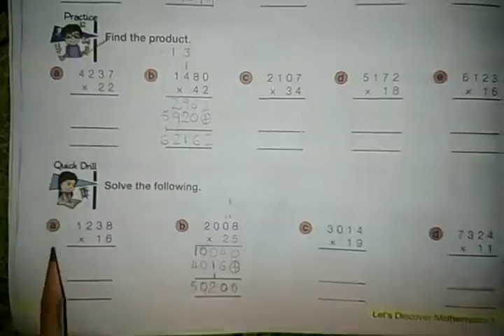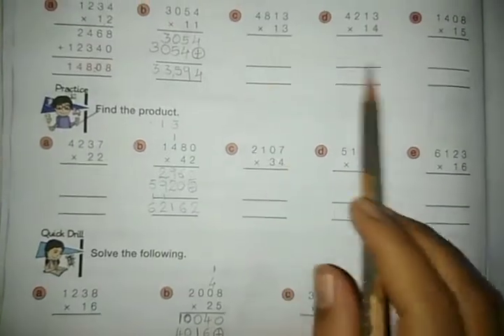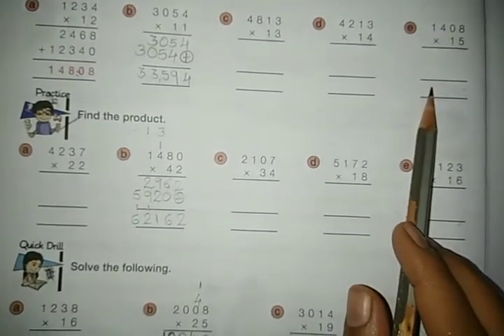5th Maths-Multiplication of 4-digit number by 2-digit.